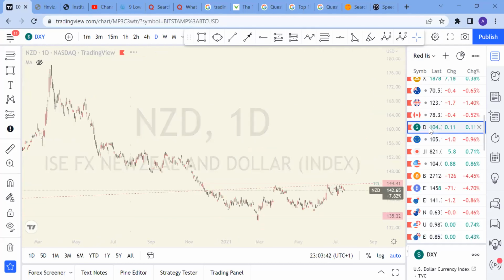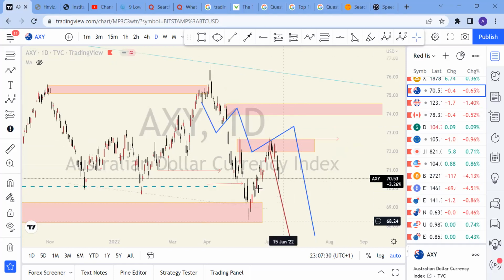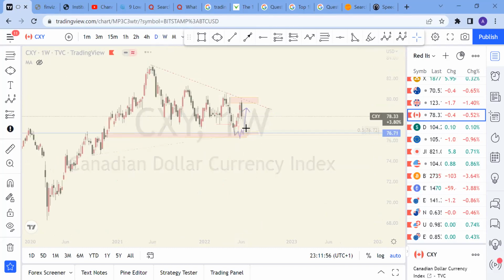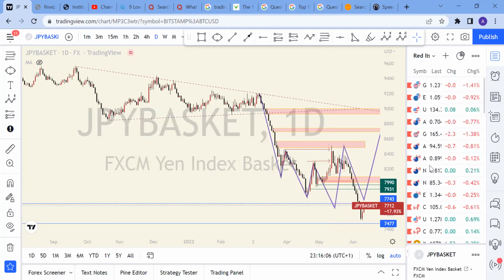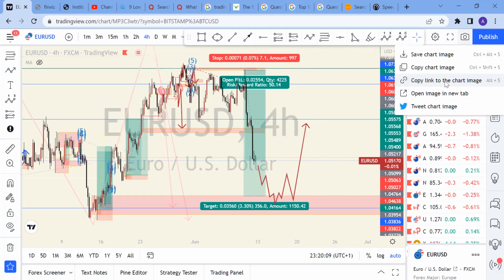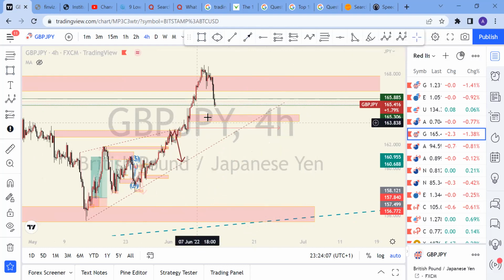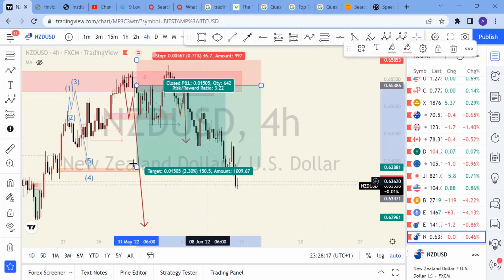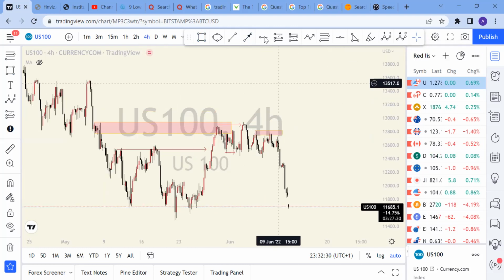Week 25, June 13-17 2022 - GBPJPY, GOLD/XAUUSD, EURUSD, DXY, GBPUSD LIVE ANALYSIS w/Adetola-Freeman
Follow my weekly forextrading IDEAS on CURRENCY PAIRS, CRASH, BOOM, STEP INDEX, VIX75, and other synthetic indices for forextraders.

I also give clear strength&weakness forexsignal for the week using my powerful forexstrategy.

My forexanalysis strategy is one of the very best out there with over 88% accuracy!

I use a combination of Pure PriceAction and SMC Smart Money Conepts to breakdown marketstructure on multiple timeframes with directional bias

To participate in our livestream, join